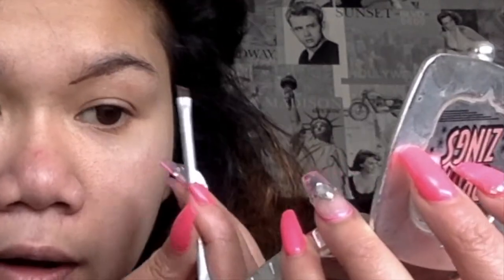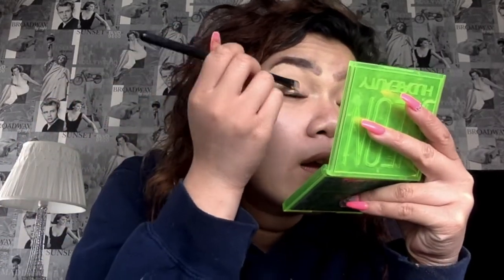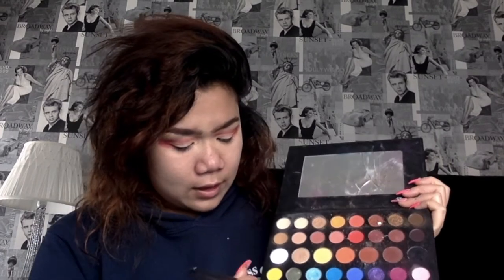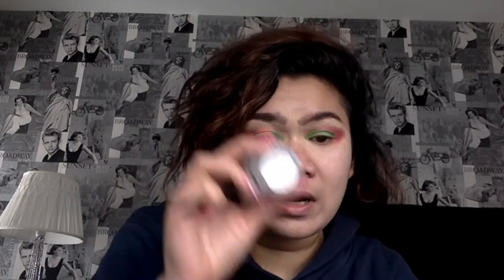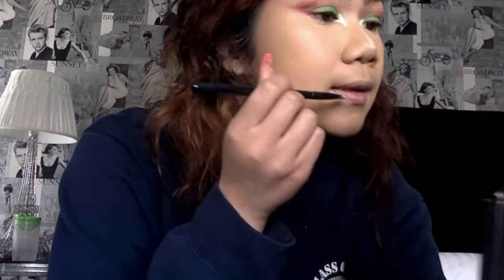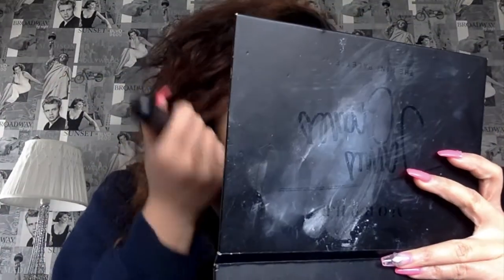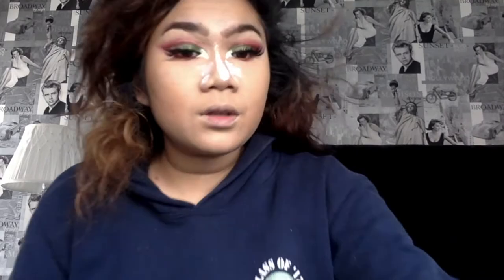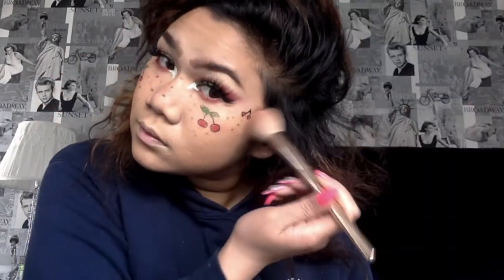cherry-filter inspired makeup 🍒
FACE:
cetaphil daily moisturizer with spf 50+
ben nye neutral set colourless powder
morphe luminous setting spray
nars radiant longwear in the shade stromboli
kevyn aucoin sensual skin enhancer in the shade sx07
milani's baked blush in the shade rose d'aro
becca's be a light palette

EYES:
benefit brow-zings shaping kit in the shade 4
benefit gimme-brow gel in the shade 4.5
james charles morphe palette (mini)
kat von d tattoo white super pomade
stila stay-all-day liquid eyeliner
lashdoll lashes in the style buttercup

lips:
random ass red lip liner
mac's devoted to chili lipstic